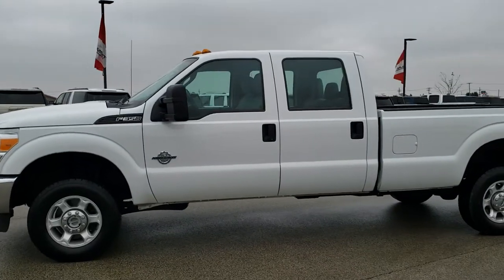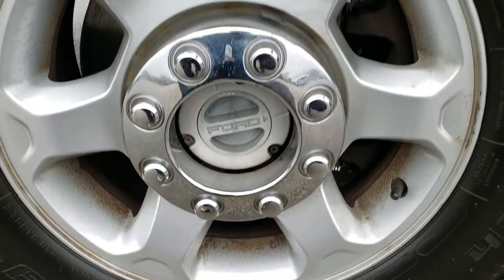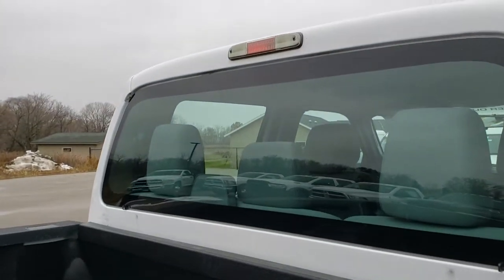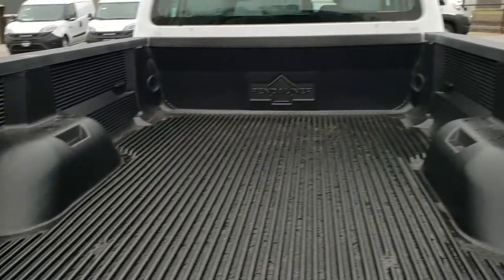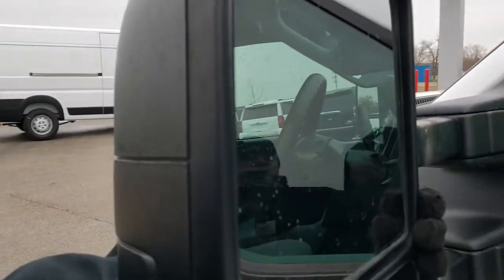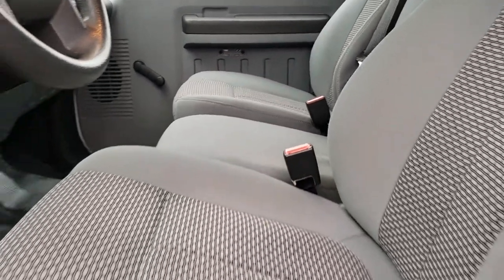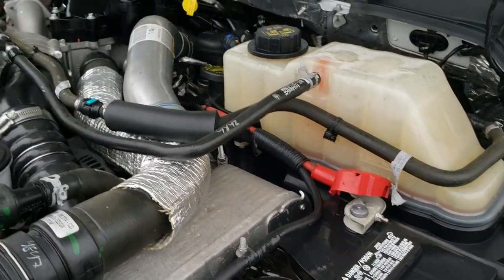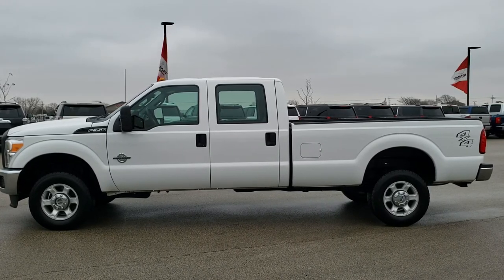10381 2015 FORD F350 CREW LONGBOX SRW WHITE POWERSTROKE DIESEL WALK AROUND REVIEW SOLD! SUMMITAUTO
Today we did a walk around review of this 2015 FORD F350 CREWCAB LONGBOX 1 TON POWERSTROKE DIESEL IN OXFORD WHITE.

Thank you for checking out this video of this 2015 FORD F350 CREWCAB LONGBOX 1 TON POWERSTROKE DIESEL IN OXFORD WHITE.

STOCK: 10381
PRICE: $34,991
MILES: 51,974
MAKE: FORD
MODEL: F350
VIN: 1FT8W3BT1FED40604
LOCATION: FOND DU LAC OSHKOSH WISCONSIN, 54937 TRUCKS ON 41

CLEAN TITLE HISTORY! 6.7 Liter V8 Powerstroke 2nd Generation Turbo Diesel Engine, 440 Horsepower, Full Four Door Crew Cab, Long Box 8 Foot Longbox, Single Rear Wheel SRW, XL Package, 6 Speed Automatic Transmission with Optional Manual Tap Shift, 4x4 Floor Shifter Four Wheel Drive 4WD, Non Smoker, Gray Cloth Seats, 40/20/40 Split Front Bench Seating, Full Towing Package with Receiver Trailer Hitch, Wiring and Transmission Cooler Tow Package, Factory Exhaust Brake, Telescopic Tow Mirrors, Advancetrac with Roll Stability Control Traction Control, 3.31 Gears with Limited Slip Differential, BF Goodrich Rugged Trail T/A LT245/75 R17 Tires, Painted Alloy Rims Premium Wheels, Four Wheel Disc Brakes, Bedrail Covers, Clearance Lights, AM / FM Radio Tuner, CD Player, Auxiliary MP3 Jack Portable Audio Connection, Adjustable Height Seatbelts, Driver and Passenger Front Air Bags, Side Curtain Air Bags SRS Safety Restraint System, Mileage Display, Outside Temperature Display, Rubber Floors, Air Conditioning AC, Cruise Control, Tilt Steering Wheel, 5 Year / 60,000 Mile Remaining Powertrain Factory Warranty, Whichever comes first, Oxford White, CLEAN AUTOCHECK! Very very clean inside and out! This is one of the sharpest 2015 Ford F350 crewcab longbox powerstroke diesel trucks on our lot! Make your move before this super clean 4wd is gone!

STOCK: 10381
PRICE: $34,991
MILES: 51,974
MAKE: FORD
MODEL: F350
VIN: 1FT8W3BT1FED40604